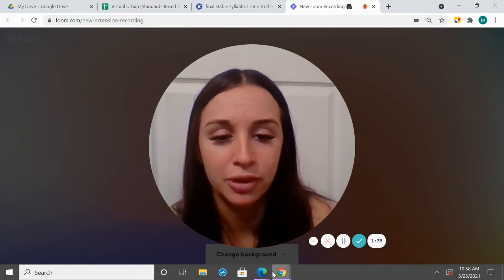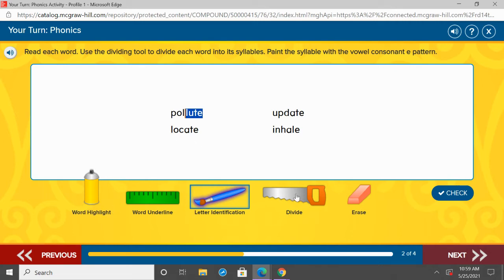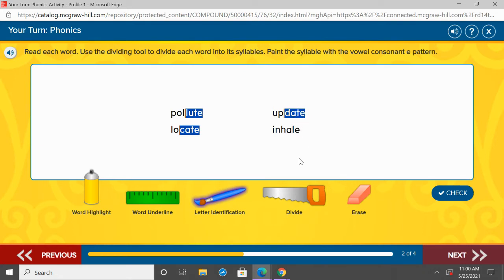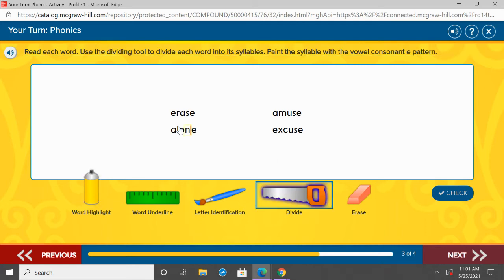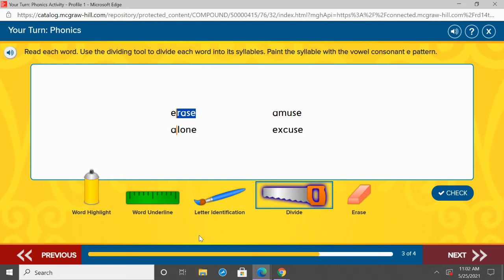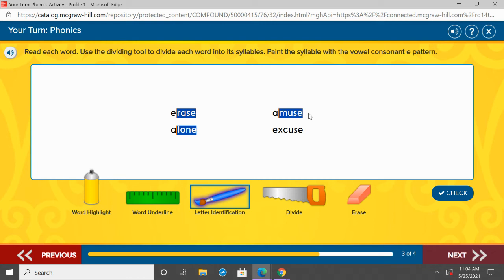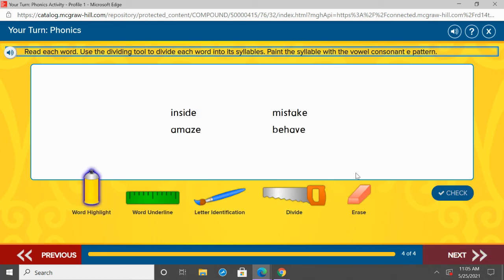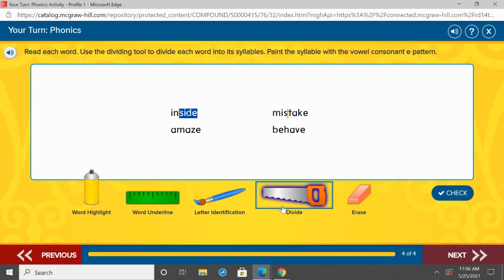Grade 2 Unit 6 Week 2 - Spelling - CVCe Syllables